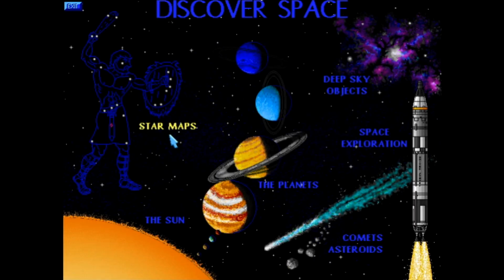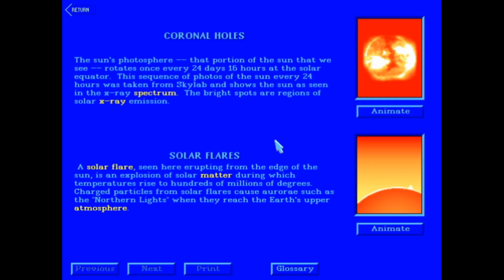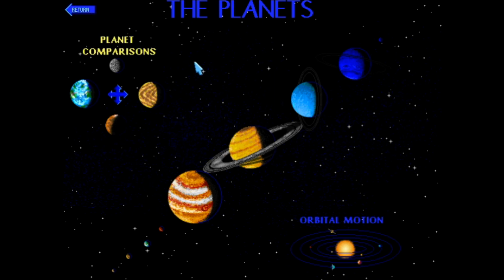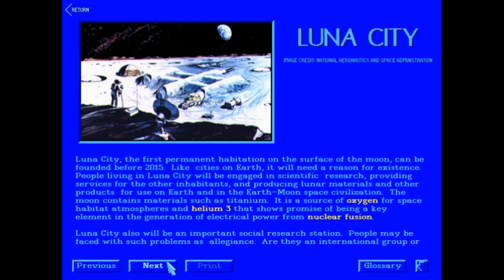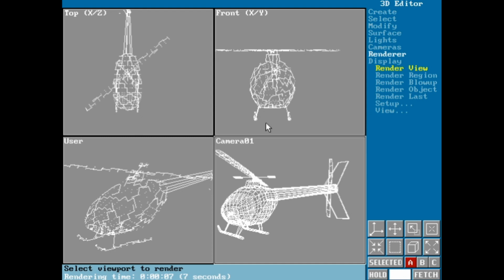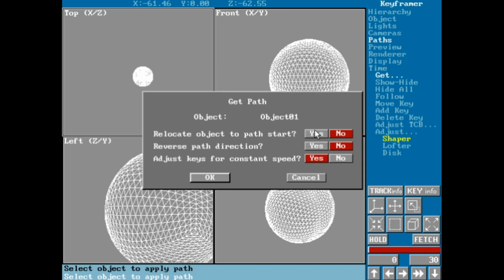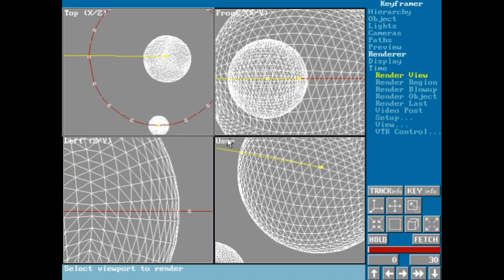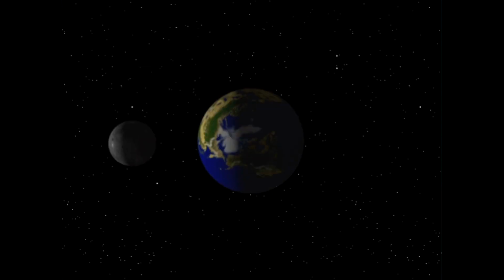Creating a 3D animated Moon/Earth visualization with early 90s MS-DOS software.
Today we learn about Space - The Final Frontier and create a 3D Moon/Earth visualization by using early 90s software running MS-DOS. I also share the story of how it helped me win the national Astronomy competition back in 1998.
Why?? Because retro is not just about retro-gaming and one can always learn a lot from history.

Broderbund: Discover Space (1992)
3D Studio 4.1c (1994)
Running DOSBox, Munt (emulation of Roland MT-32).
Scale/distance of Earth/Moon modified for better visualization.